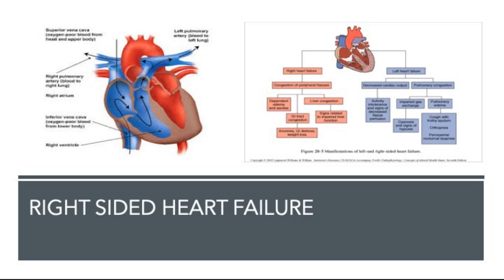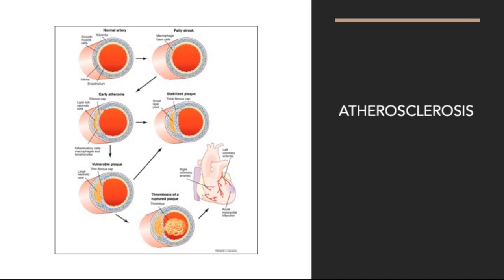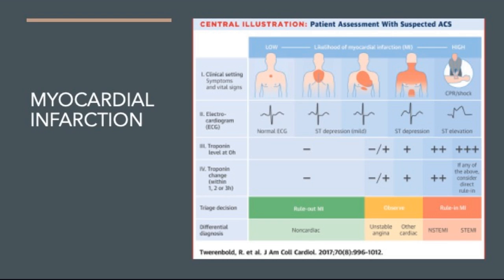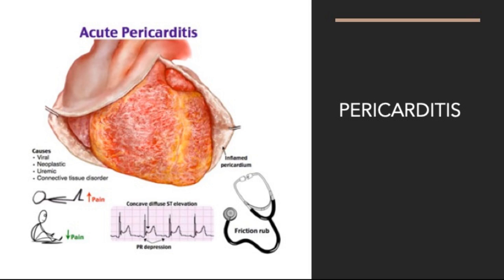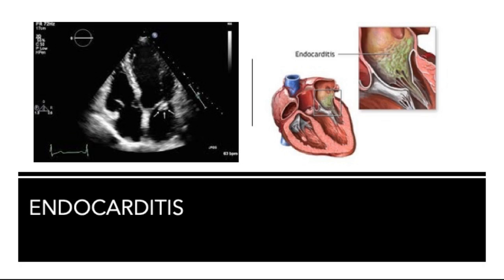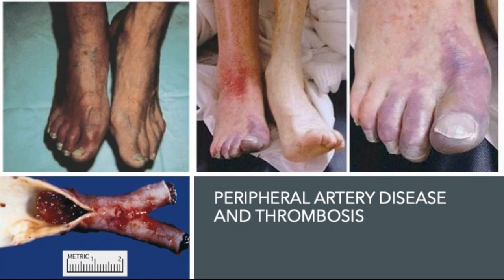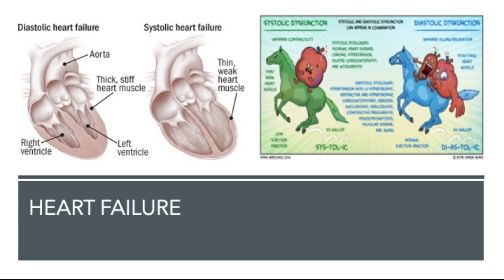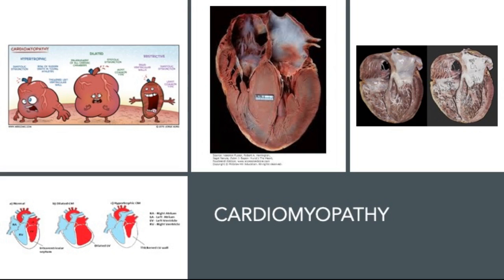6030 Cardiovascular Disorders Wrap Up